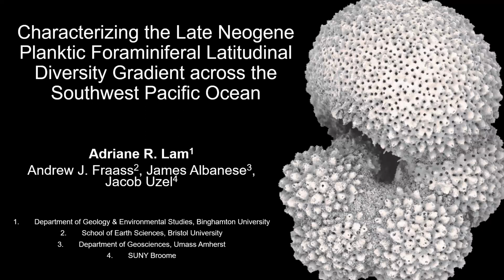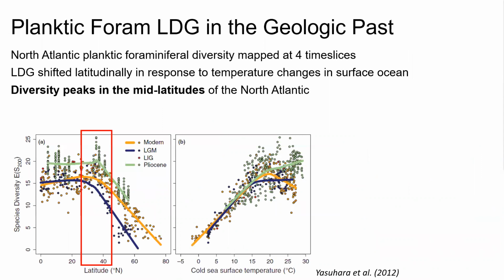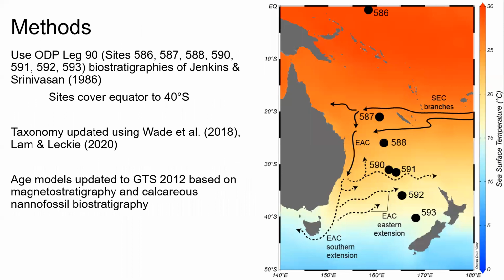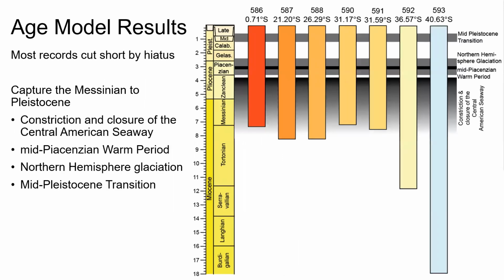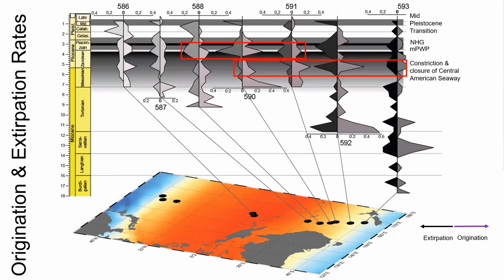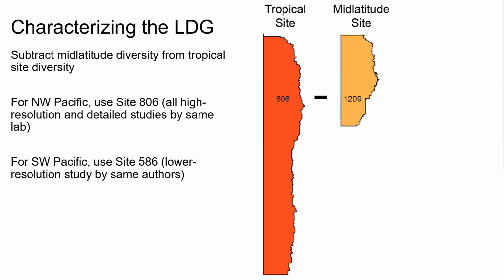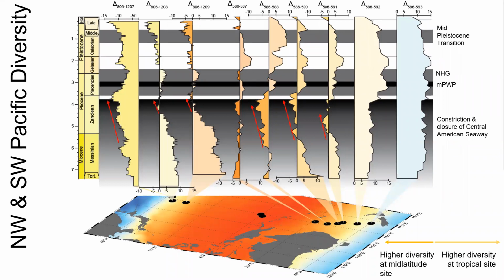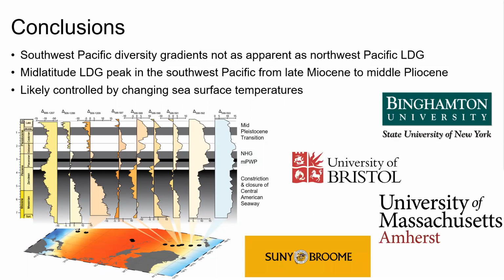Late Neogene Planktic Foraminiferal LDG- GSA 2020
Talk recorded for the Geological Society of America's 2020 Online Meeting